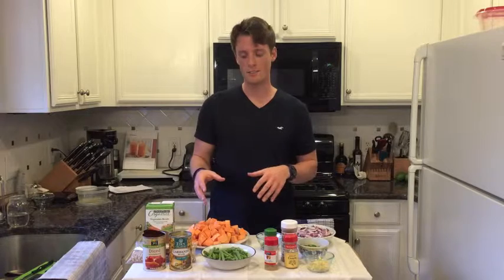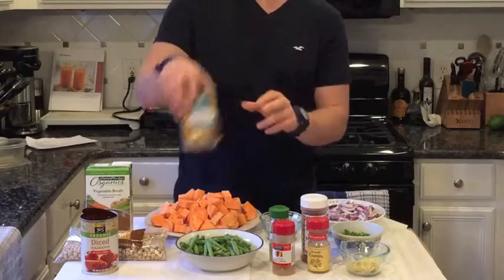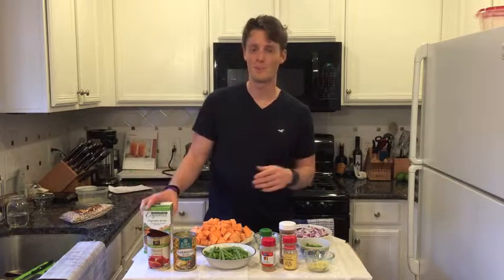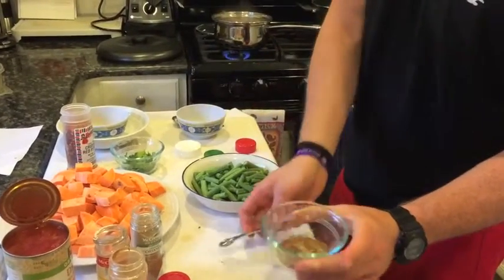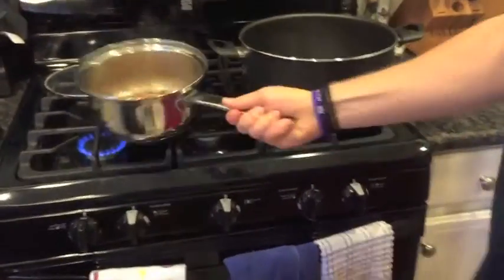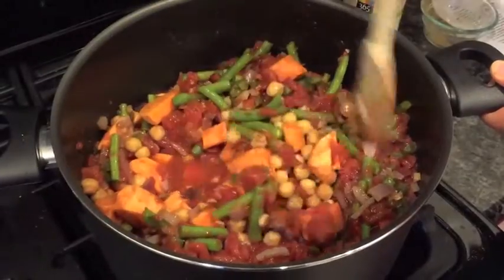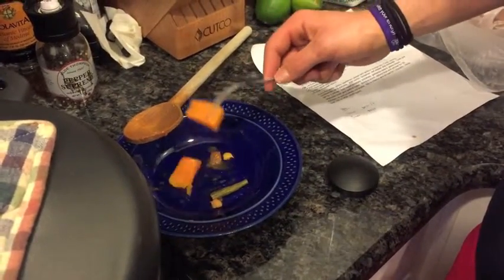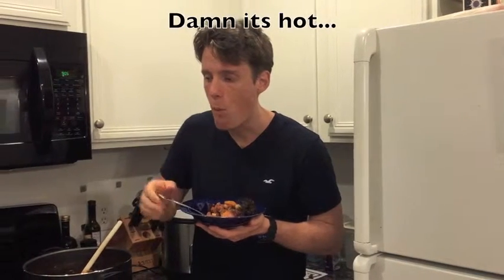Plant Kitchen || Tunisian Sweet Potato Stew Recipe [vegan] [paleo] [gluten free]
In this video I show a glimpse of the exercise and nutrition program that I follow in order to stay nice and lean year round.

Last time I checked, my body fat was hovering right around 8 %

Since then I've put on a little more fat, but overall these types of foods and workouts help to keep the weight off and they only take on average 20 mins or so.

For more great recipes, tips and advice on fitness check out the